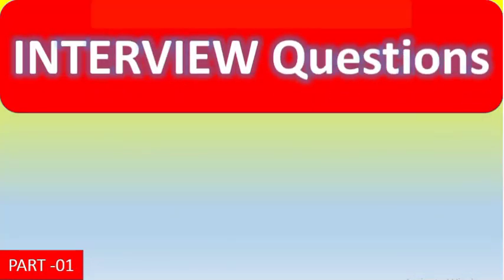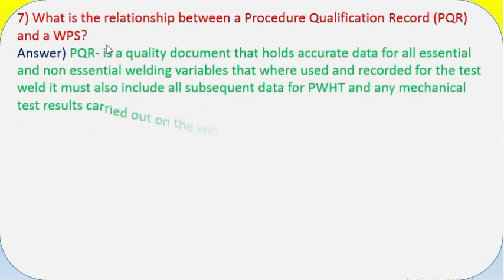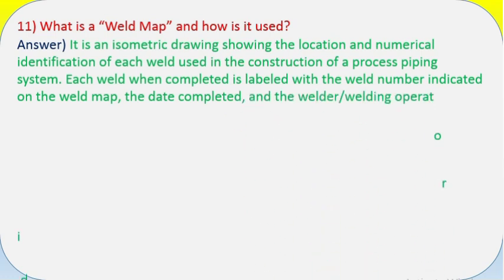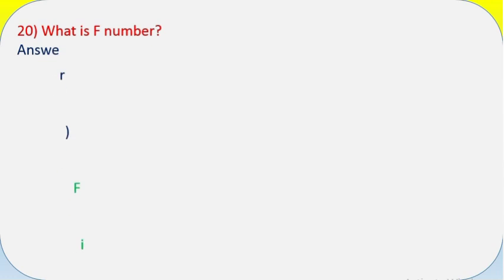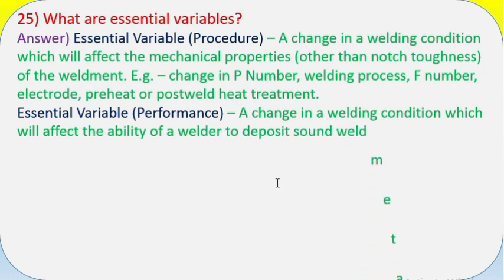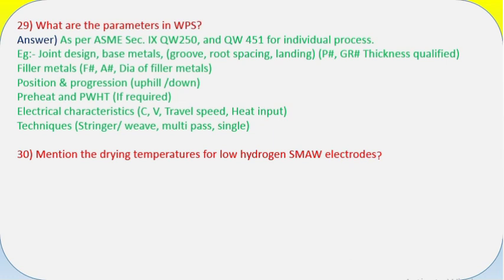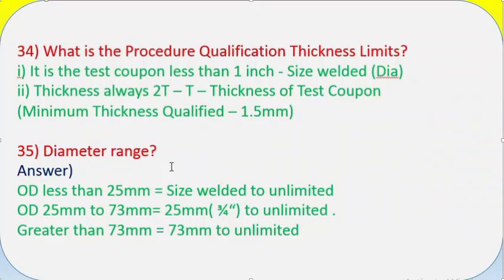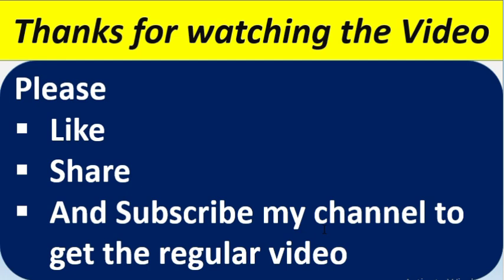Interview Questions for QAQC Engineer /Inspector For Gulf Country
This Video gives the Interview Questions for  Quality Engineer ,Inspector For Gulf Country very helpful for Mechanical engineer /welding Engineer/Welding inspector /Welding Supervisor/Site Inspector.

This channel explain Regarding , WPS , PQR , welding in various process Piping , NDT and Painting related topic including defects analysis , acceptance criteria of defects , WPS , PQR , HOW to read WPS , filler rod , consumable , Electrode selection , Piping Isometric , Codes and Standards , Pipeline Coating /Wrapping used in piping Industry, Certification Exam API, CSWIP Question and answer etc .